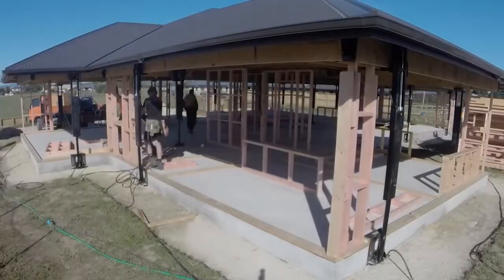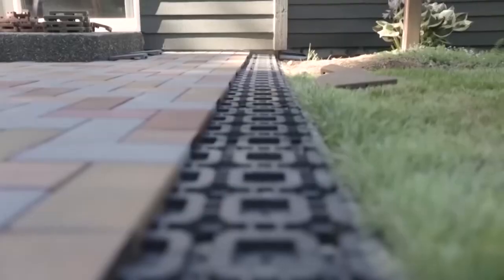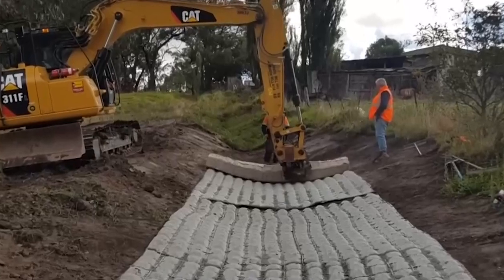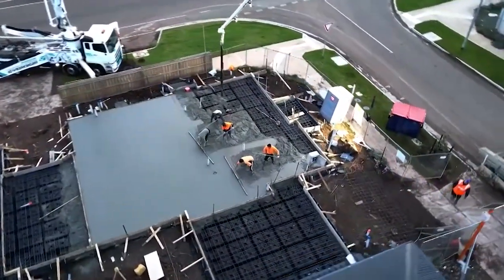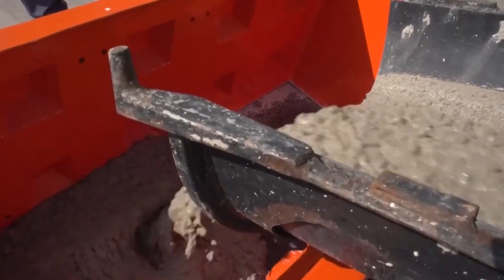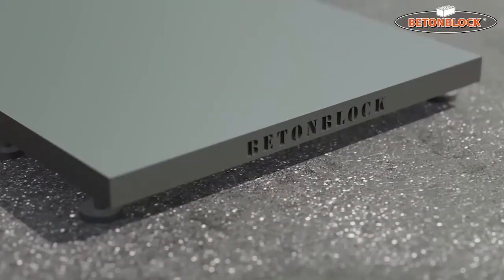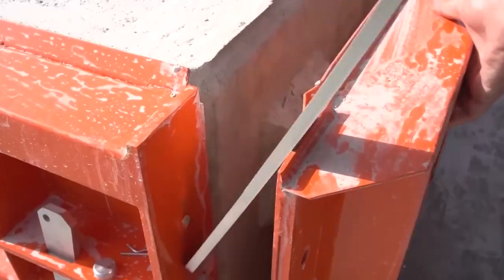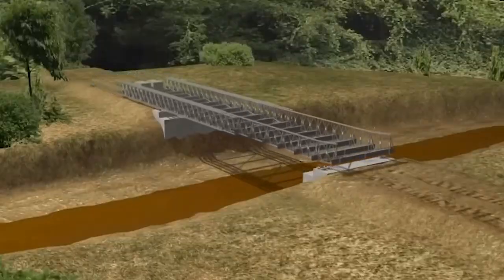Mind Blowing Construction Technologies You Should See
BUILD AND LIFT.
Thanks to this New Zealand enterprise, it is definitely possible to install roofs and house framings in a day without the need for scaffolding. During a break at a construction site, the founder of the company came up with a brilliant idea.

AZEK PAVERS.
This paving stone is environmentally sustainable in addition to being quick to install. The manufacturing process uses tires and plastic. For instance, we used 250 tires to pave a 46-square-meter patio.

EARTHLOK.
An Australian company has created concrete mats for erosion control. You may cover a thousand square meters with these mats in a single day. The effectiveness is genuinely revolutionary.

LOKPOD.
Let's examine Lockpod, another Australian invention that serves as a smart slab solution. The official website highlights its benefits. First off, the 120 x 120 x 15 cm variant of these blocks weighs only 4 kg, making them incredibly light.

LEIER DURISOL.
Durisol's composition is straightforward but efficient. Wood chips, Portland cement, and mineral additives make up about 80% of Durisol. The last century saw the invention of this substance, and Jurisol blocks are still in high demand today.

RAILROAD SPILL CONTAINMENT.
Leaks from automobiles, tanks, and locomotives can range from minor drops during maintenance to significant dust accumulations, even in contemporary trains. Leaks from automobiles, tanks, and locomotives can range from minor drops during maintenance to significant dust accumulations, even in contemporary trains.

BETONBLOCK.
The development of carbon-negative concrete blocks in Finland is exciting news. These unique blocks store CO2 instead of emitting it like traditional blocks do. Based on their calculations, the carbon footprint of these unique blocks is reduced by 60 kg per cubic meter of concrete.

ACROW 700XS.
Flooding once caused a bridge span in northern Italy to collapse. A 15-kilometer detour across a mountain pass forced drivers to take immediate action. The local authorities used ACRO to swiftly build a backup bridge that was 55 meters long and roughly 7 meters broad in just 12 days.

STRIATUS.
The construction of this bridge, Striatus, Stray Artist, took 35 days, a slightly longer time than expected. Its creative application of the newest technologies and ecologically conscious methods—rather than its quick installation—is what makes it unique.